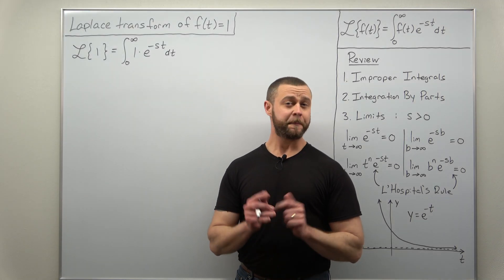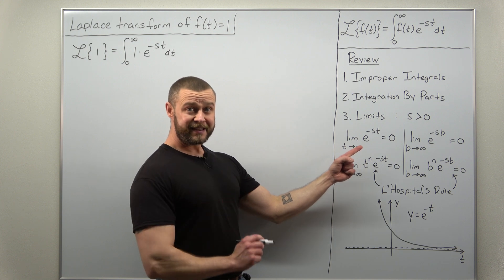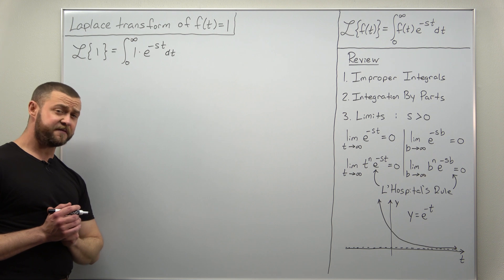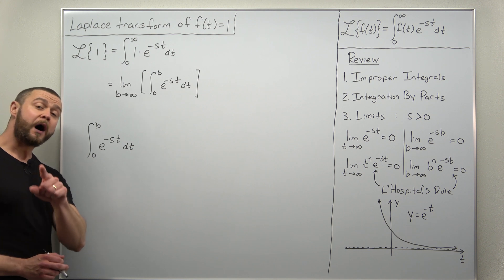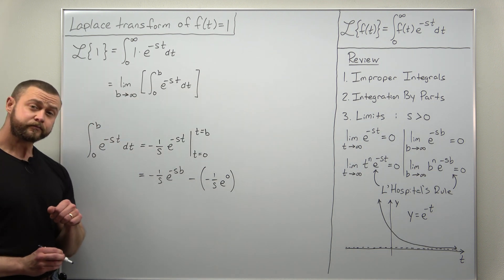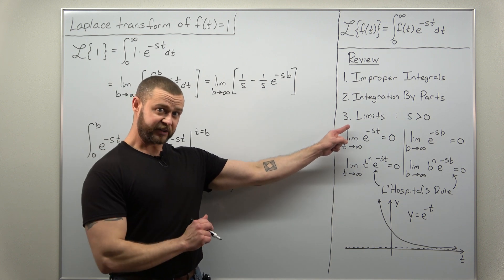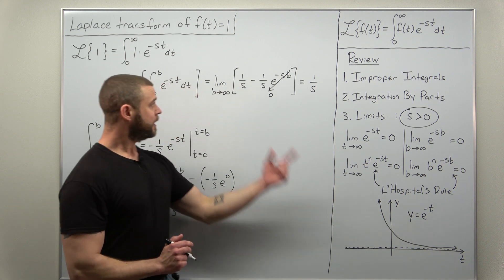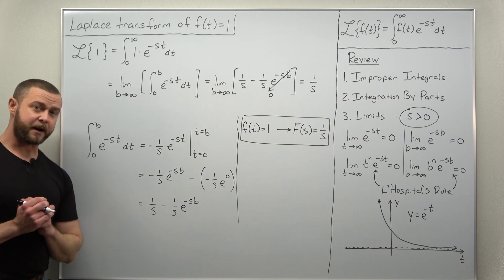Laplace Transforms Problem 1 (Differential Equations)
Here we go through calculating the Laplace transform of the simplest function. We review all of the necessary topics that you forgot from earlier calculus courses: limits, integration by parts, and improper integrals.